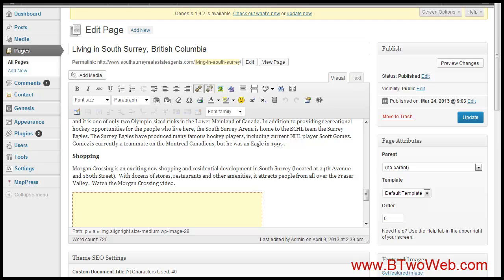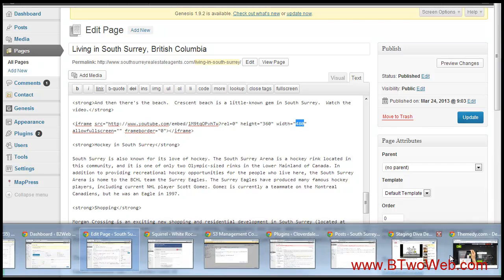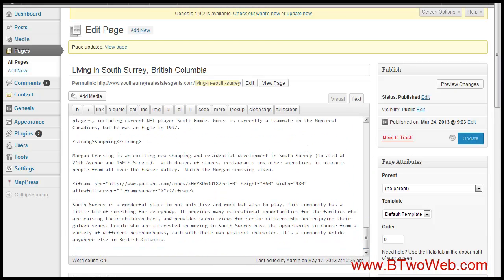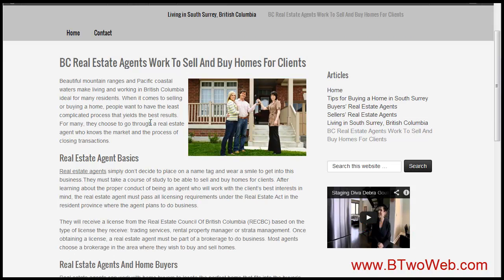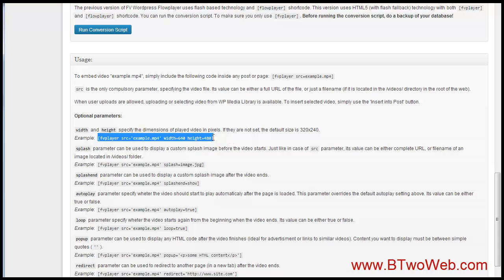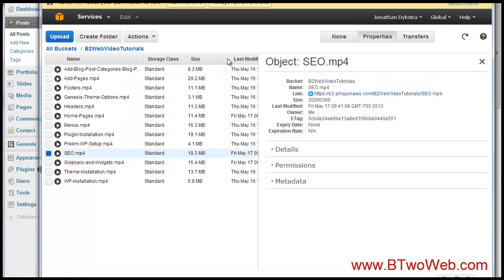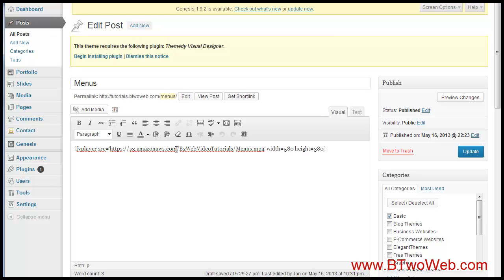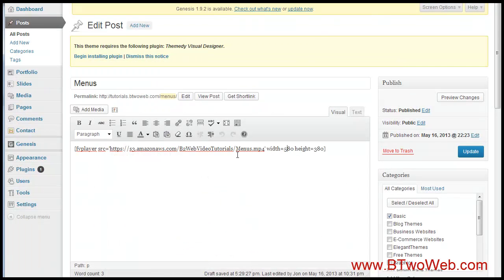How to Embed YouTube Videos and Self Hosted Videos in a WordPress Website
Learn how to embed YouTube videos and/or self-hosted videos (i.e. Amazon S3 hosted videos) into a WordPress website with this informative and easy-to-follow video tutorial.